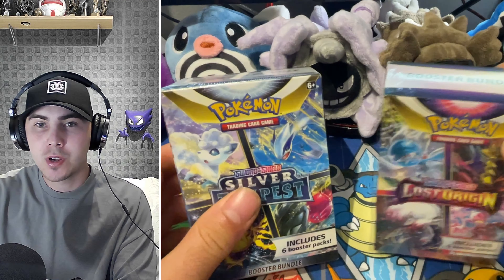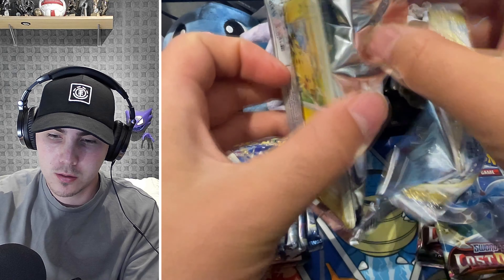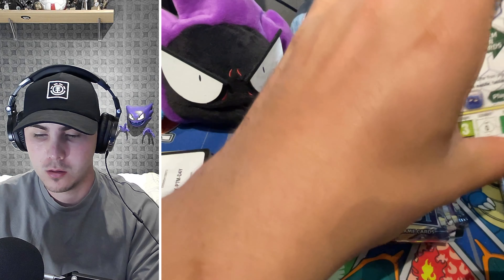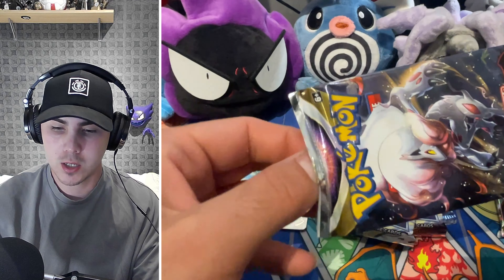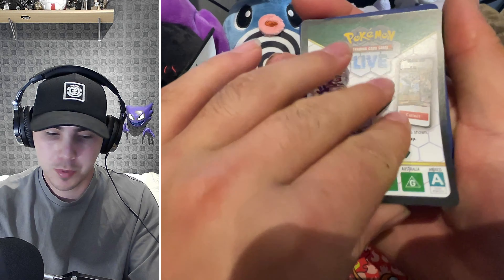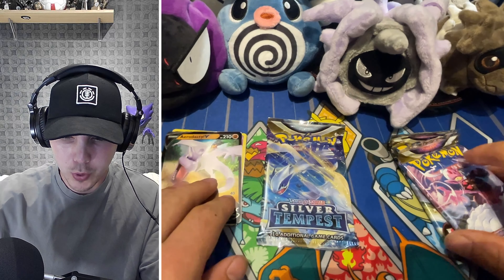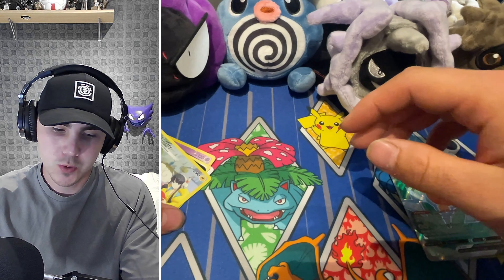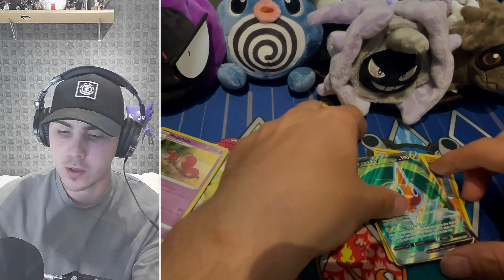Which Pokémon Booster Bundle Is the Best Value For Money?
Hello and welcome to another Trainer Tales tale!!

Today kaymon is opening a booster bundle of lost origins and silver tempest in the hunt for the alt art lugia or giratina